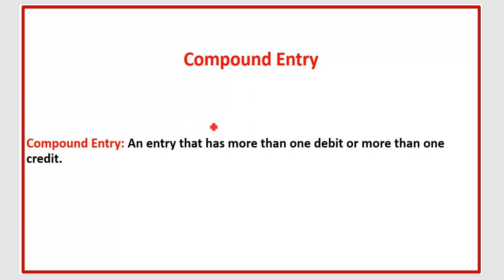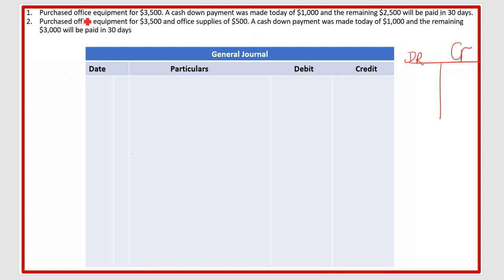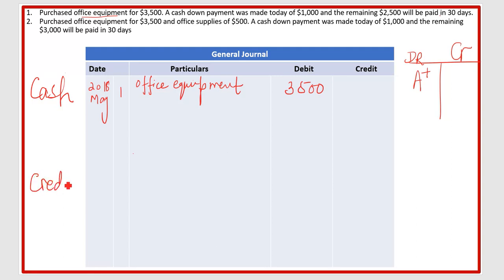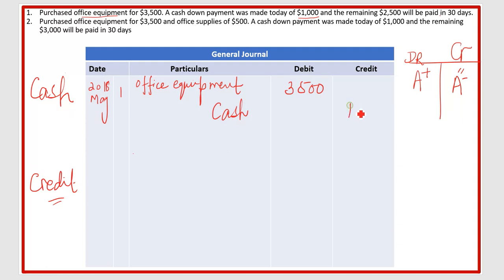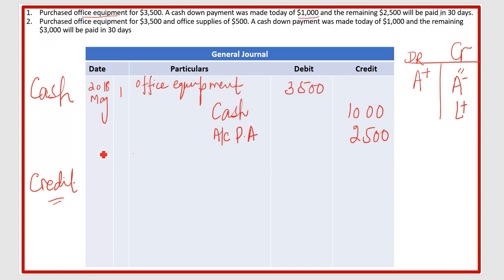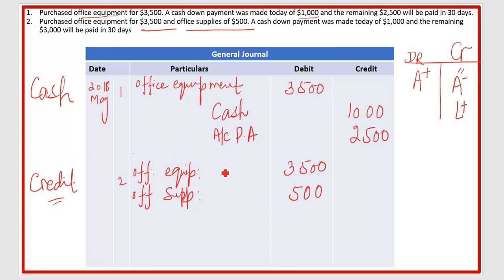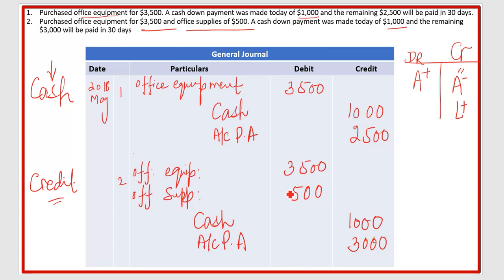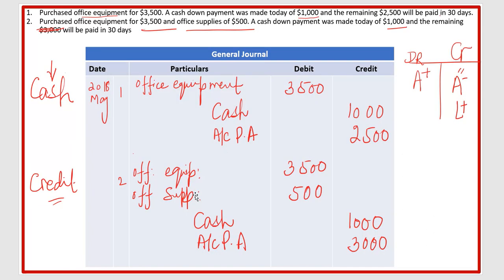Compound entry in Accounting: English